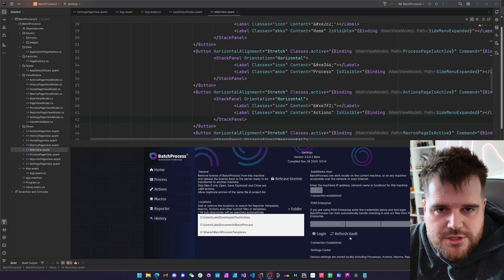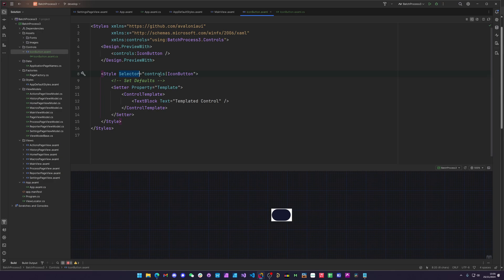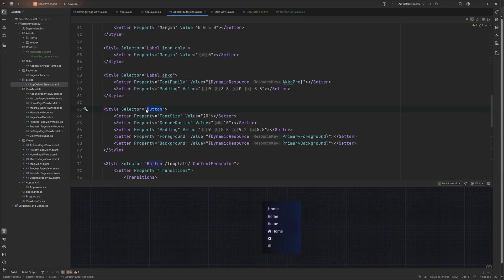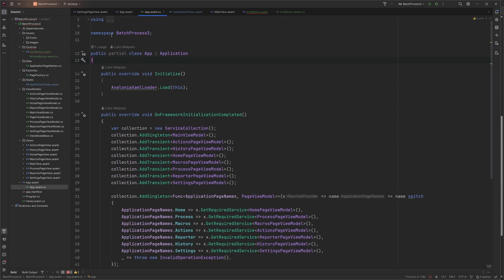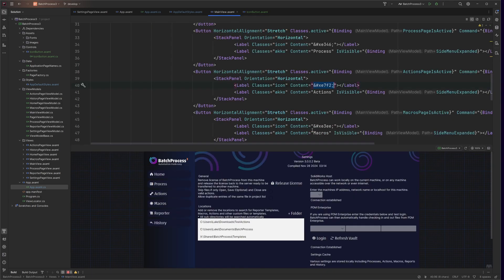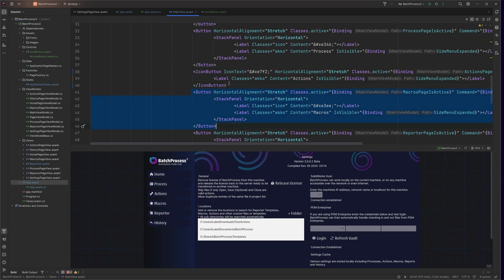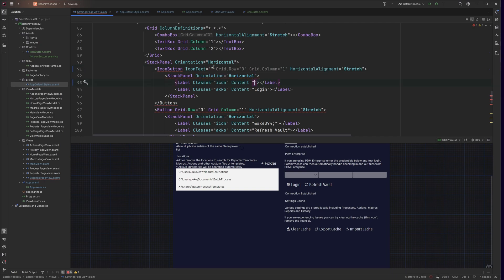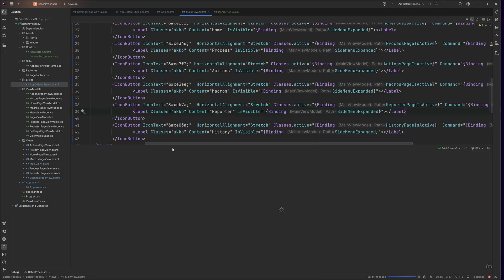07. Avalonia UI Real World (Control Themes)